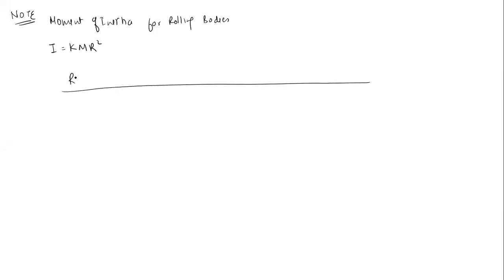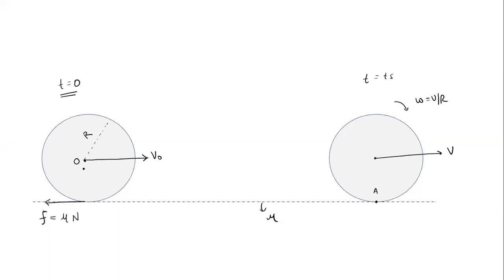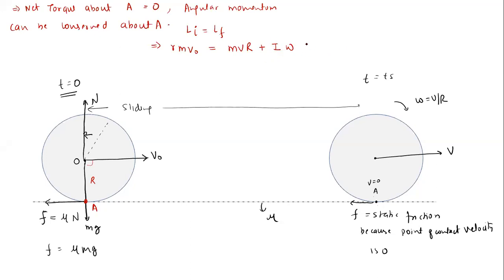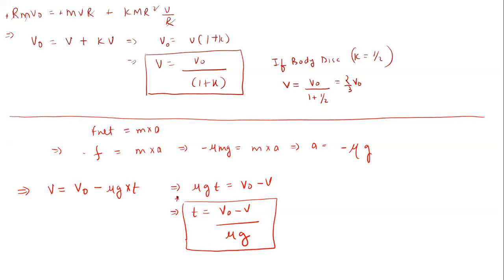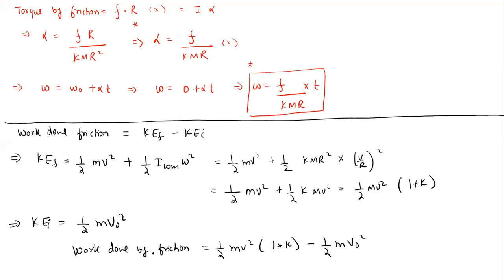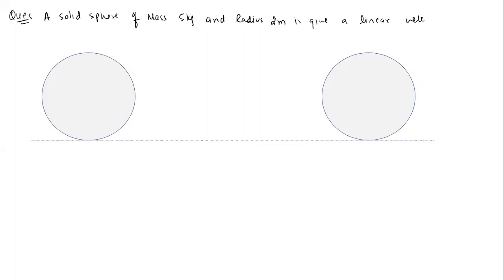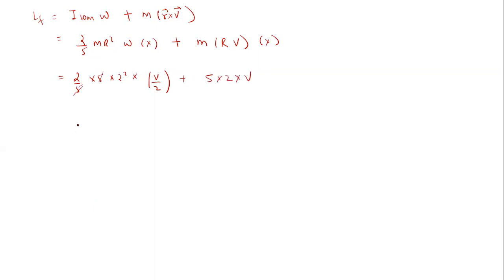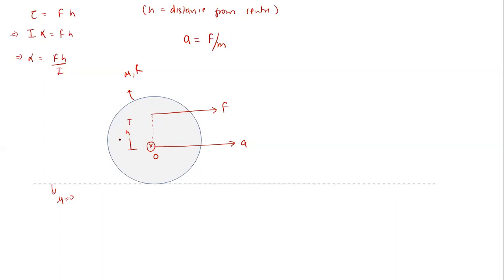Dec 29 - 11th NEET - Physics